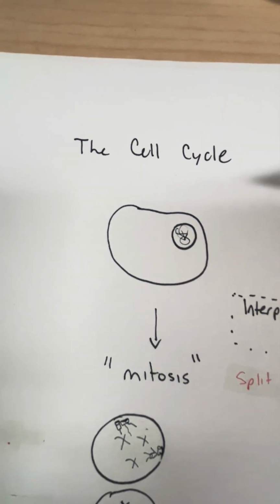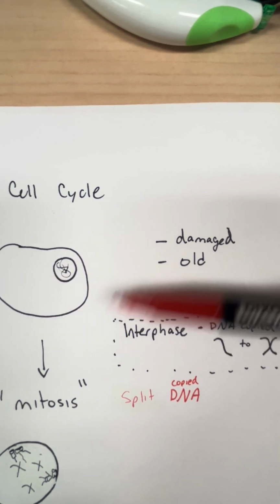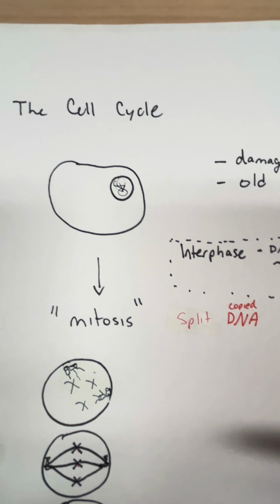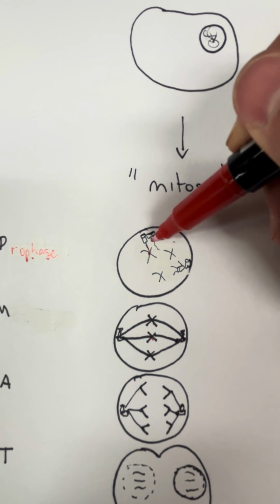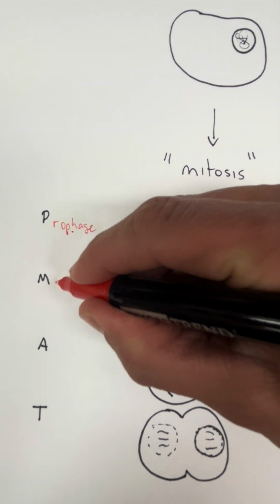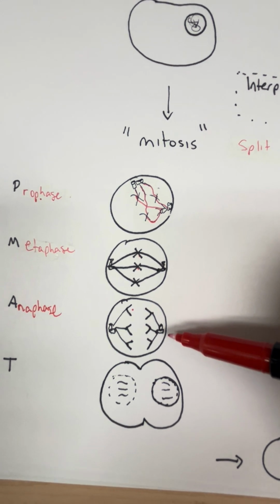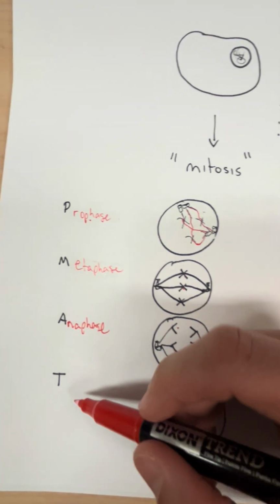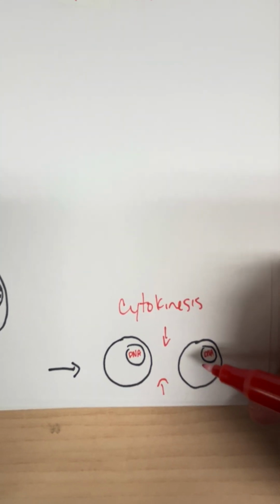Mitosis the steps